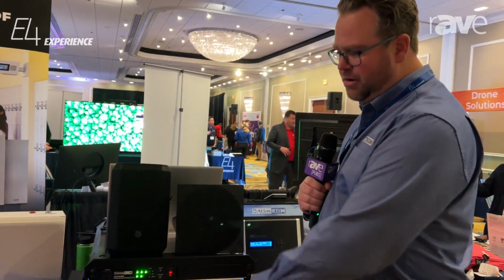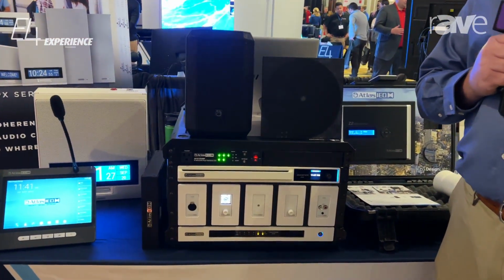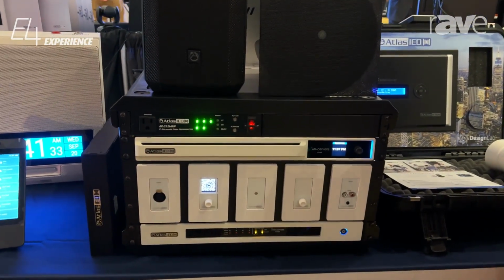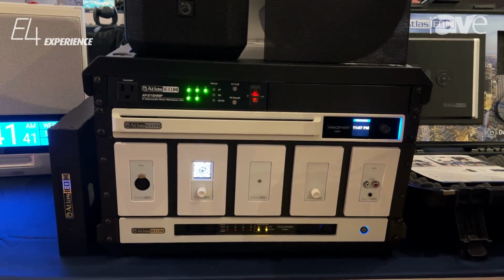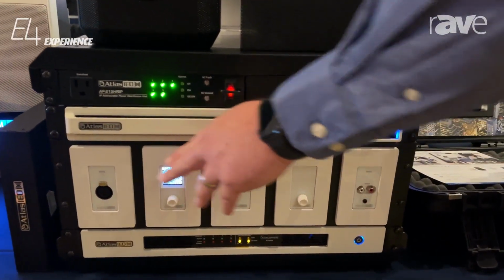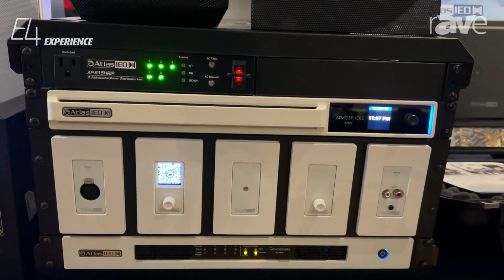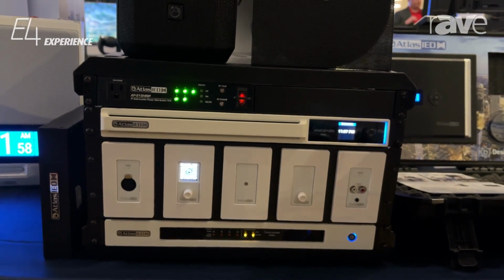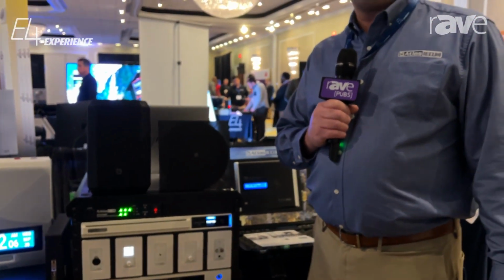E4 Experience: AtlasIED Presents Atmosphere Platform for Digital Audio Processing and Control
Check out the latest from the E4 Experience presented by Exertis Almo. E4 Experience is the award-winning event to attend! Exertis Almo brings together top educators, manufacturing partners, CTS RU certified training, new technology, and networking opportunities to learn and explore the future of AV and IT now, and beyond.

Learn more and see all of our E4 Experience show coverage at our dedicated E4 microsite